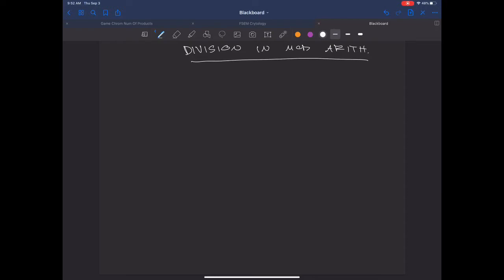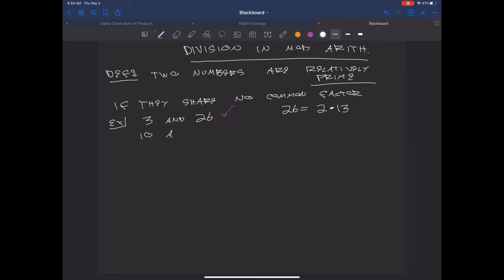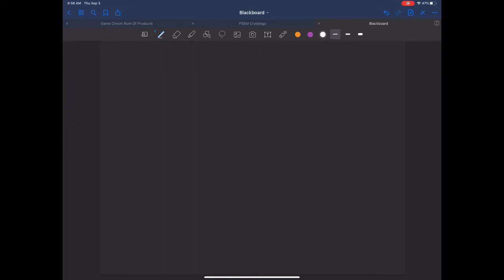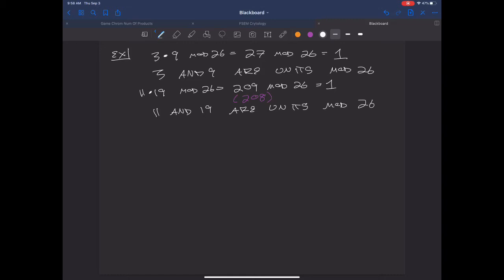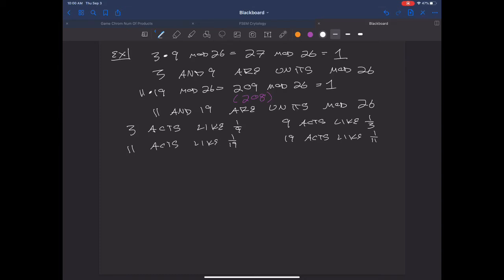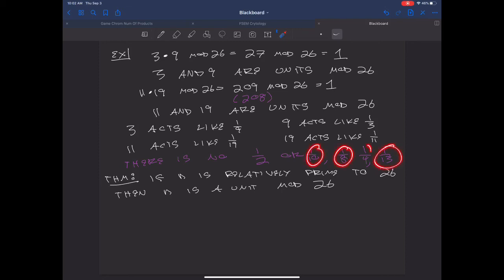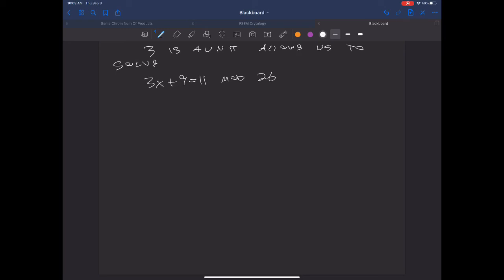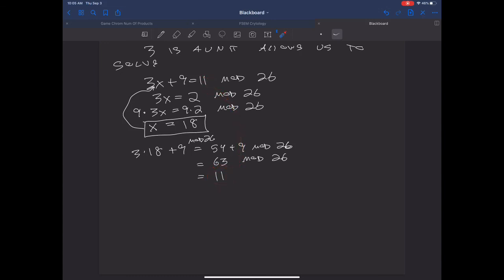Units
We describe what a unit is in modular arithmetic. This is then shown to be useful for solving algebraic equations in modular arithmetic.